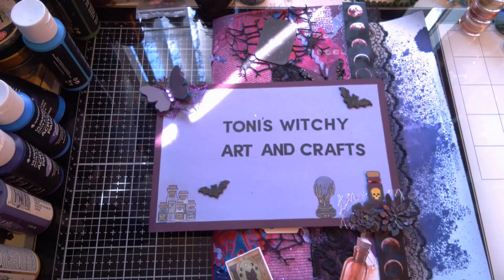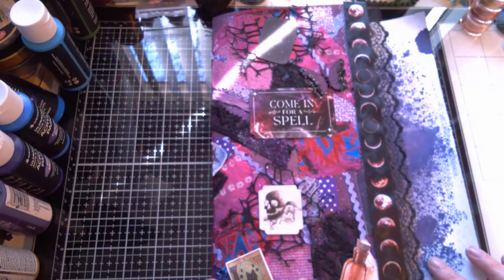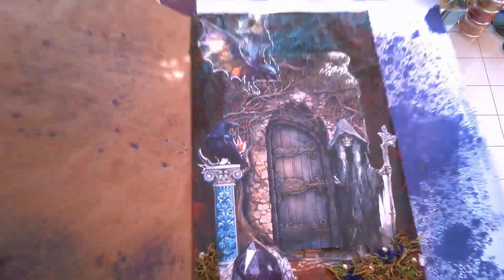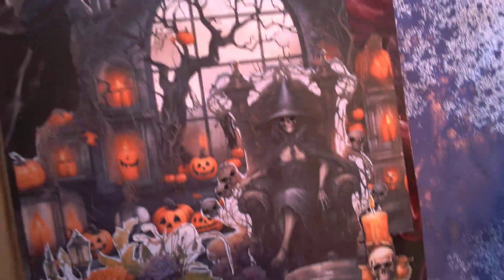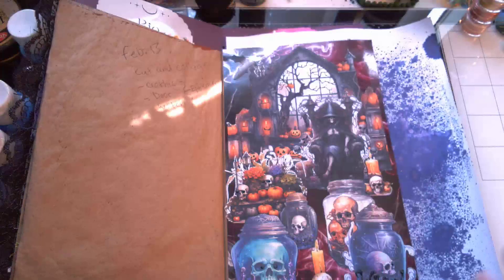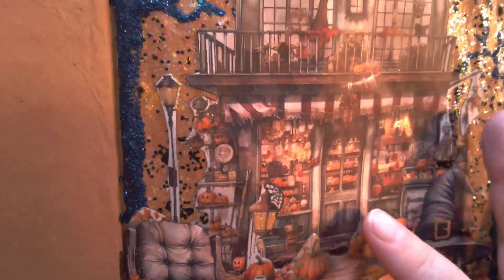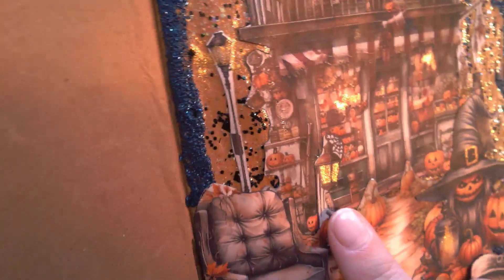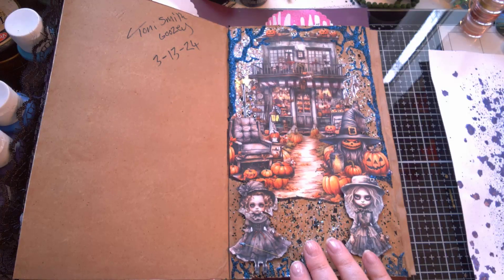creepy13 / open collaboration hosted by me